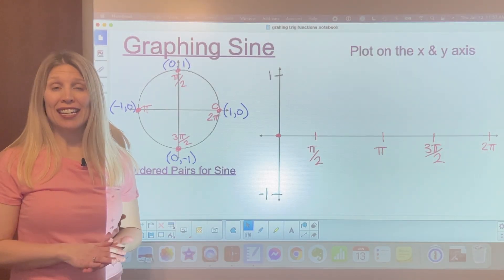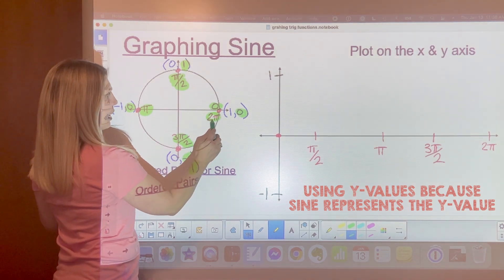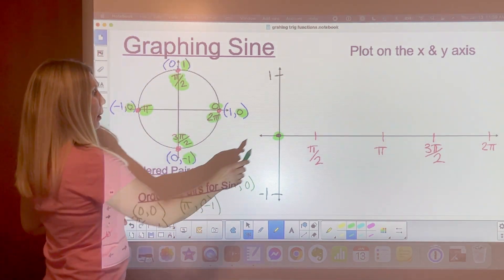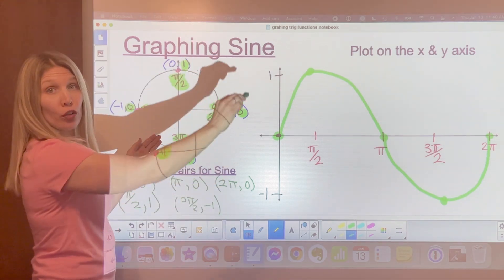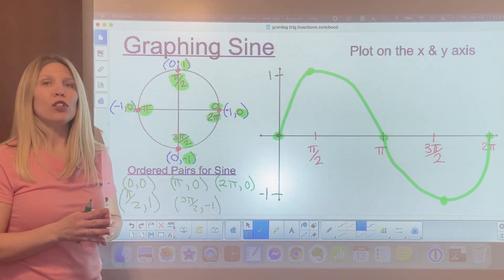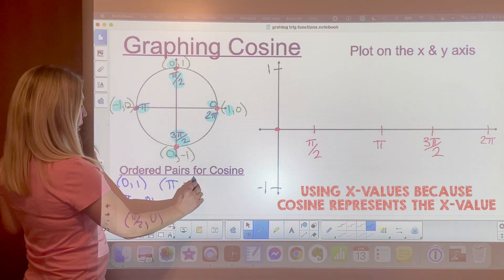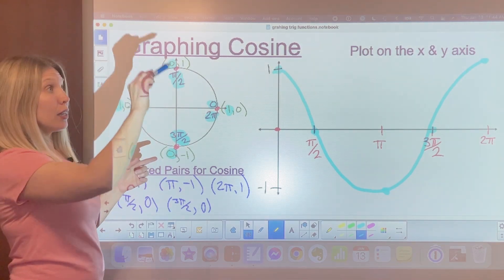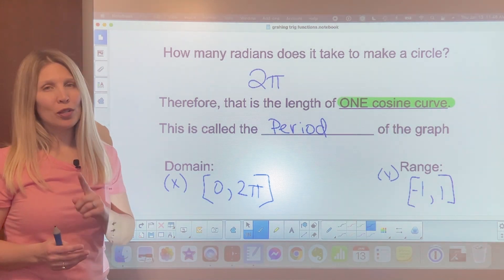How to graph Sin & Cos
0:00 Trig graphs
0:26 Graphing Sine set up - labeling coordinates
1:51 Graph on x y plane
3:06 Domain and Range of sine graph
4:00 Graphing Cosine set up - labeling coordinates
4:55 Graph on x y plane
5:47 Domain and Range of cosine graph